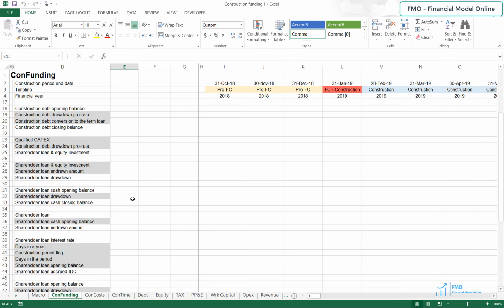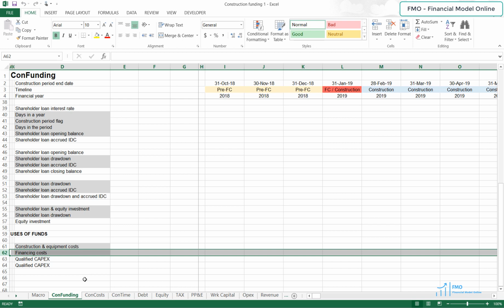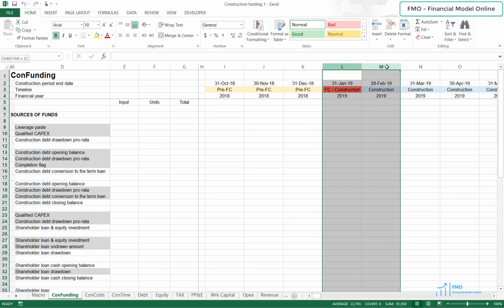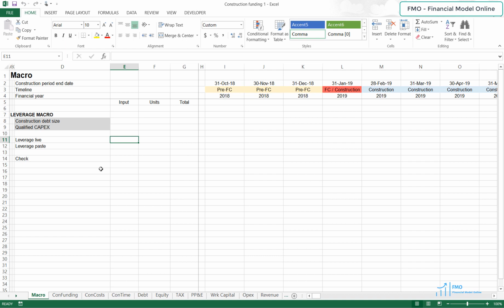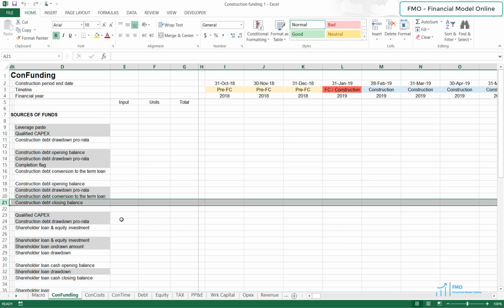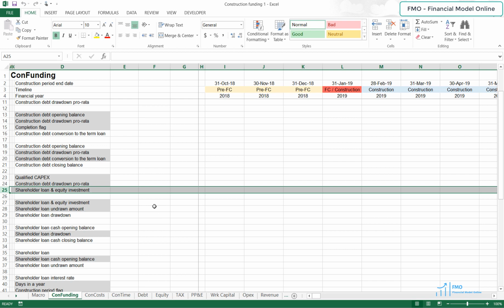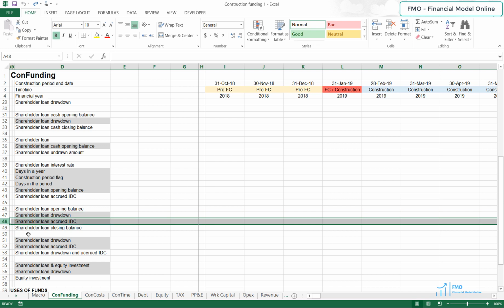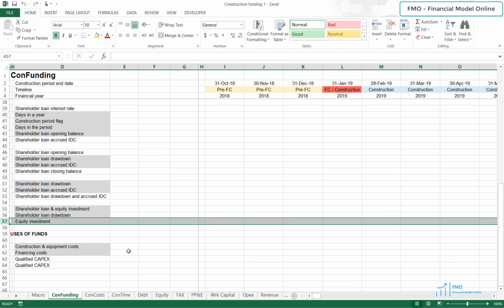Sources and Uses of Funds Overview in Renewable Project Finance Model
This is a lesson from the upcoming financial modeling course "Project Finance Modeling for Renewable Energy"

Project Finance Modelling course will teach you everything you need to know about financial modeling.

In The Project Finance Modeling course, we will model complex greenfield toll road project finance transactions from scratch in excel.

You will learn about:
- what is project finance;
- financial modeling of complex, real-life project finance transactions;
- how to sculpt debt to a target DSCR;
- how to create best practice macro’s to break circularities;
- how to model Debt Service Reserve Account and Maintenance Reserve Account;
- how to model Shareholder Loan, Revolver and Blended Equity IRR;
- building project finance models in excel that cover the entire life of the project;
- preparing trusted project finance models tailored to investors and financiers, with a focus on valuation and risk

This is the same comprehensive training used to prepare analysts and managers at top financial institutions and infrastructure funds.